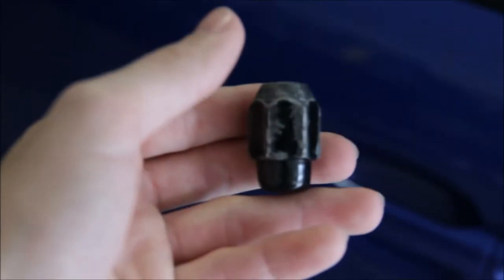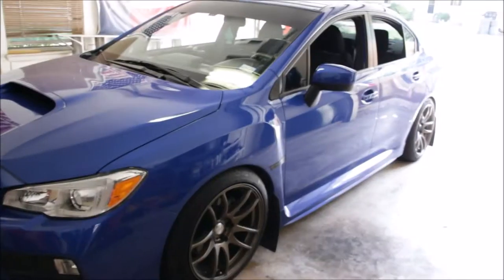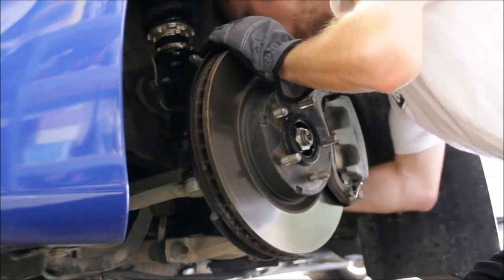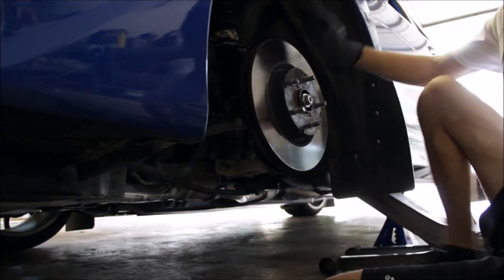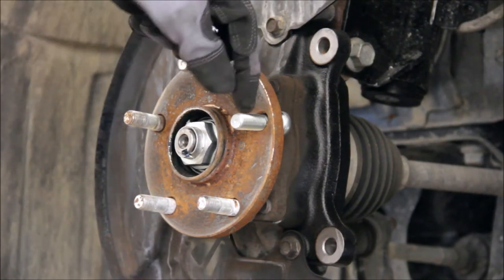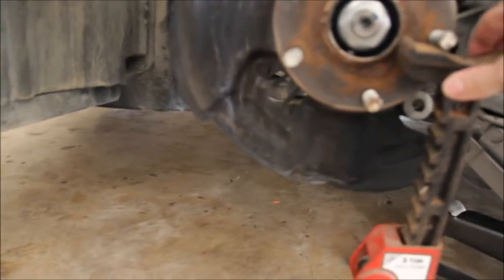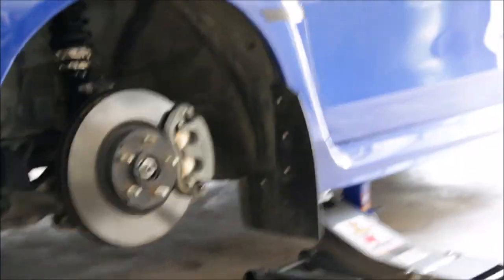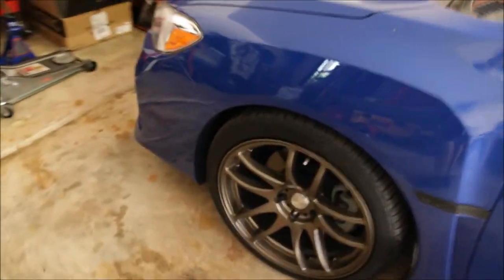HOW TO CHANGE A WHEEL STUD 2015+ SUBARU WRX/STI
In this video I will be changing out one of my broken wheel studs that broke off into a lug nut as I was taking it off. I found the replacement lug on Ebay for less than 10 dollars and it is a true oem Subaru part. I will have the link below for that! There are only a few left though from that specific seller. After I order some new lugs, put them on and get an alignment the Subaru will be back to its former glory.

Link to the replacement stud

3) Piano Rap Beat | Hip Hop Instrumental Piano Rap Beat 'ON THE EDGE' | Kyu Tracks & Chuki

4) The Chainsmokers – All we know (Fast version)

Joby gorillapod link!!!

Aspire motoring website where I got my wheels!!